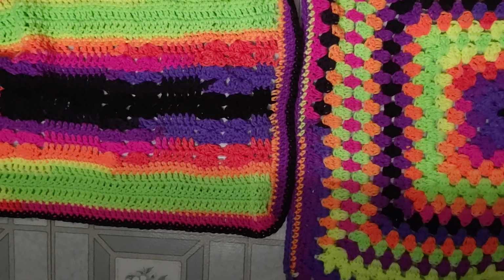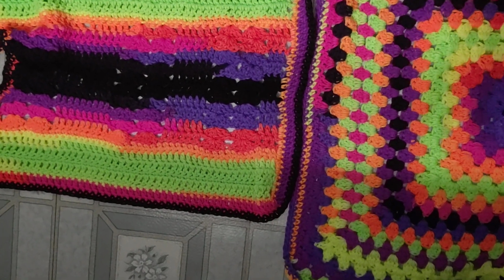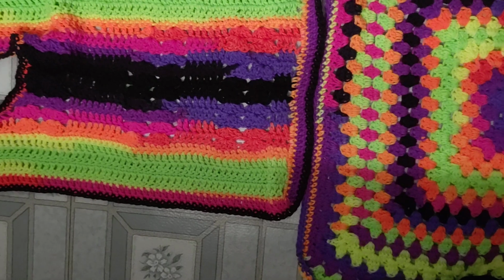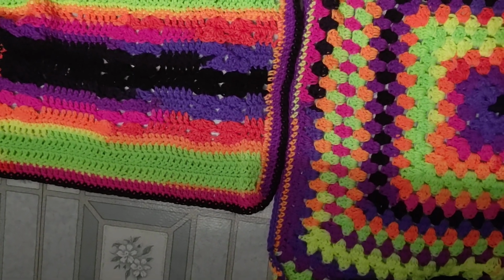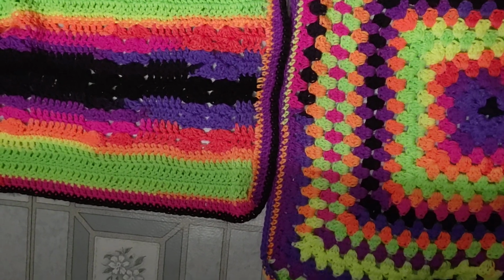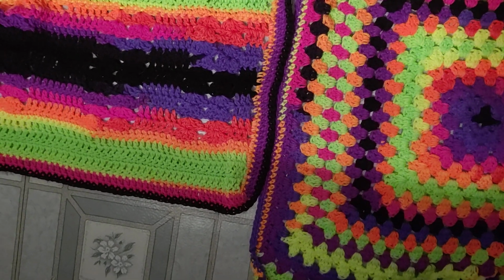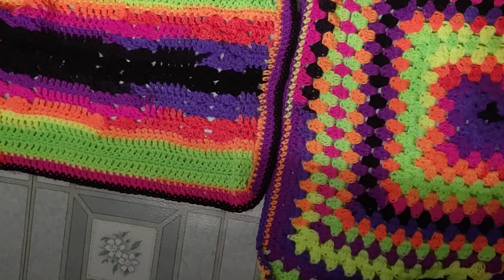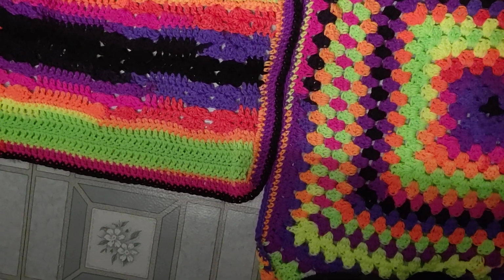Vibrant Crochet 🛁🚿 Bath RUG set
With the days so dark sometimes I like to crochet bright colors to give some life to my environment.